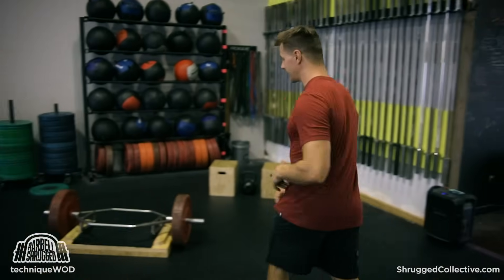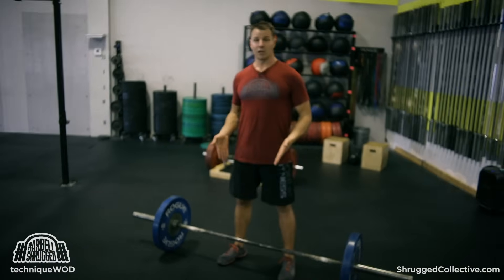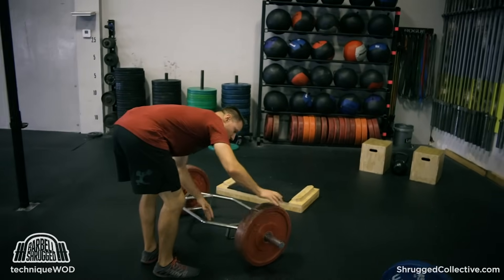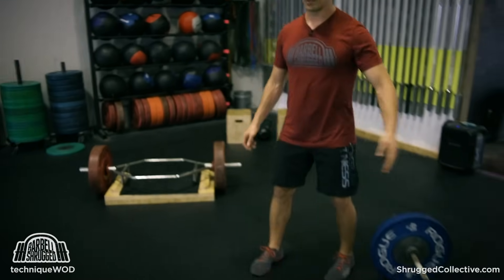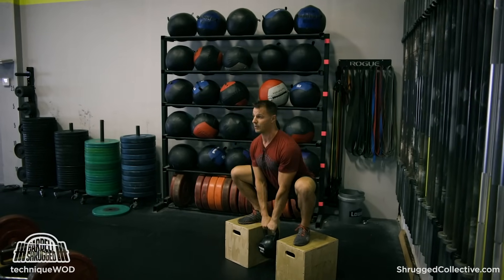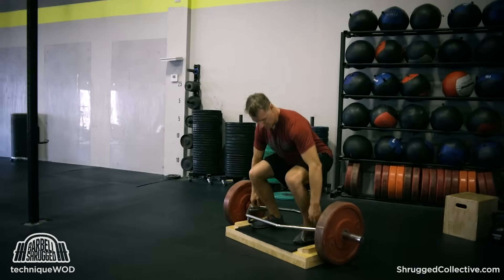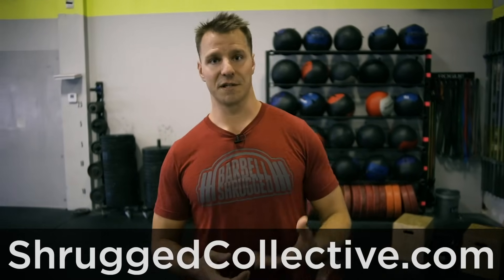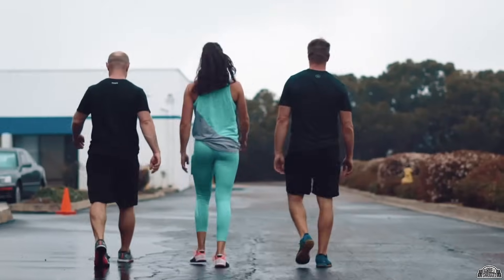Hex Bar Squats - TechniqueWOD 138 w/ Doug Larson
Along the way we've created successful online coaching programs including The One Ton Challenge, Shrugged Strength Challenge, The Muscle Gain Challenge, FLIGHT, Barbell Shredded, and Barbell Bikini.